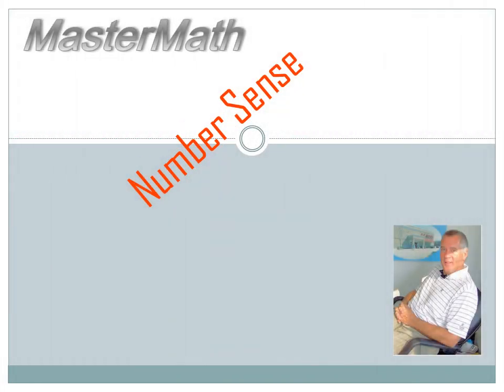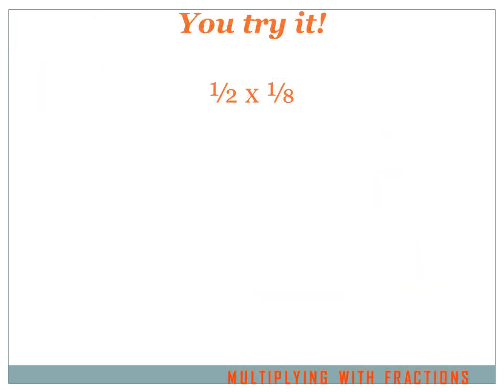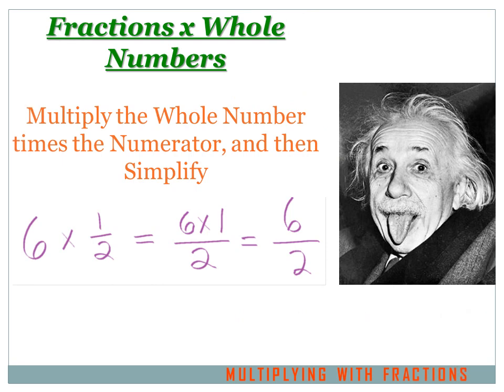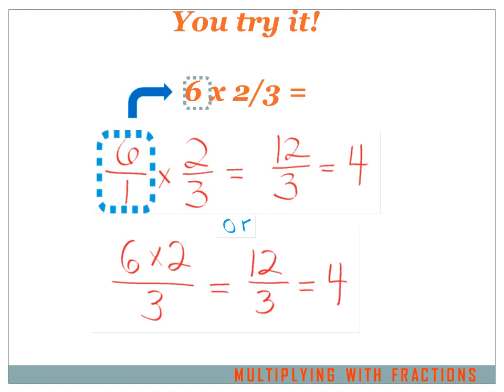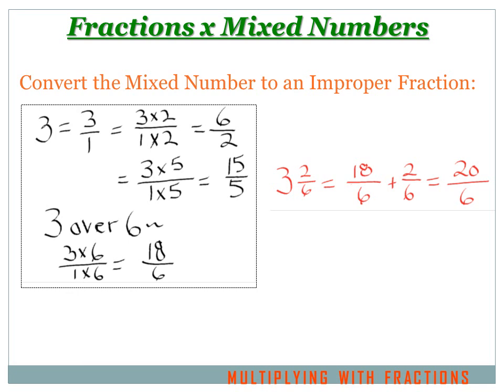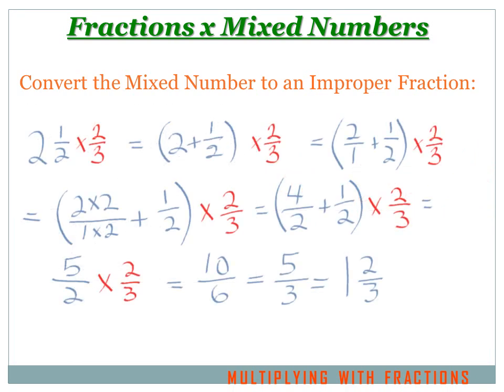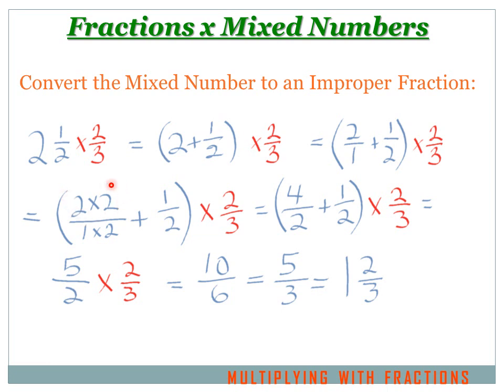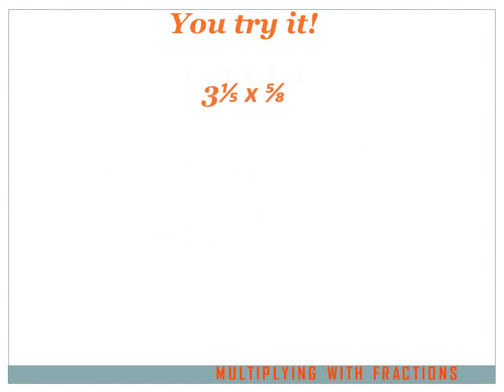Multiplying with Fractions: 6th grade math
A video lesson showing how to multiply by fractions